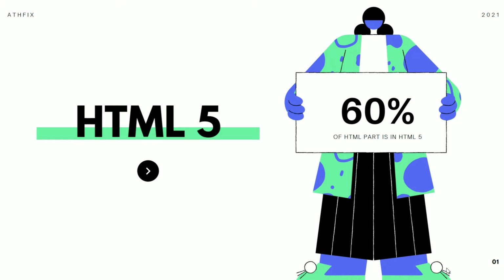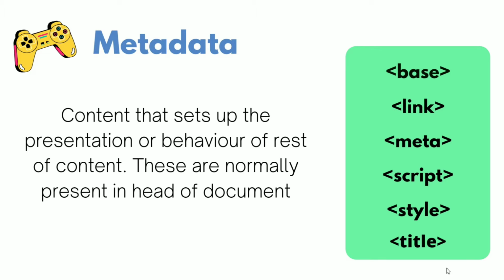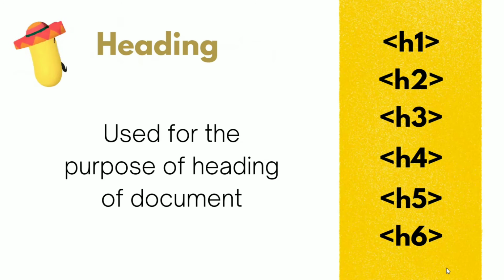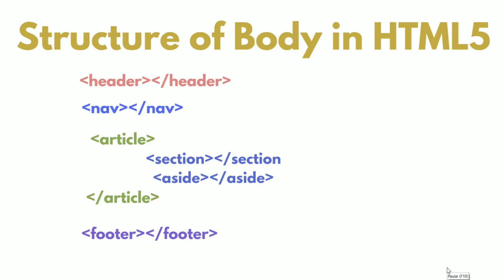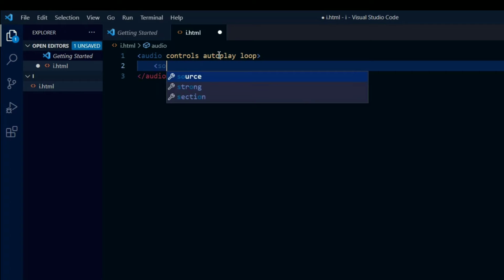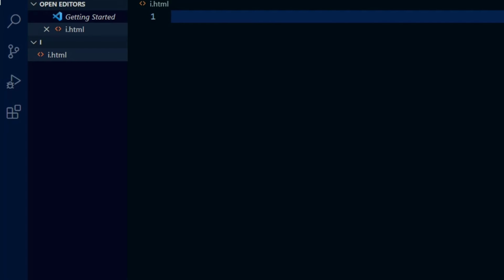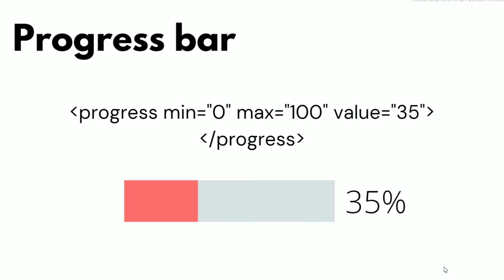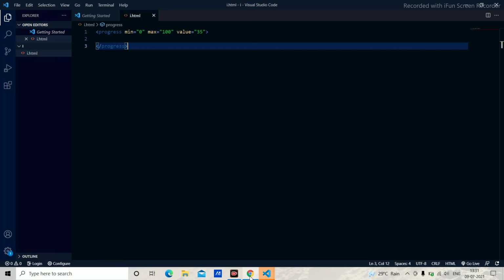New complete course of HTML5 | beginner to advanced | Audio, video, progress in HTML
hey guys in this course I am going to cover a lot of topics related to HTML5 course and in many factor it's totally different from HTML because it's quiet advanced

THIS is the first video of HTML5 course
which includes
0:00 Introduction
0:15 Agenda
0:39 document type HTML5
1:06 What's new ?
2:01 Metadata
2:50 Embedded
3:40 Interactive
4:00 Heading
4:20 Phrasing
4:27 Flow content
4:52 Page structure of HTML 5
5:45 Audio in HTML
6:50 Audio in VS code
8:20 Video in HTML5
9:06 Video in VS code
10:55 Progress bar in HTML
11:34 Progress bar in VS code
12:44 subscribe

These are covered in this video Upcoming are related to Animation, New forms in HTML5